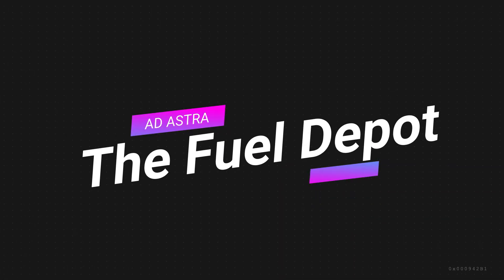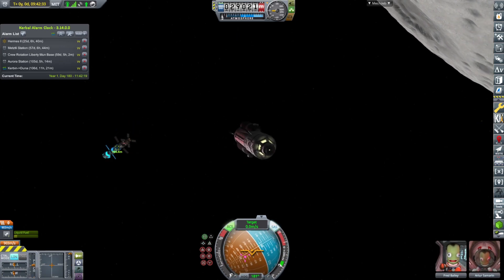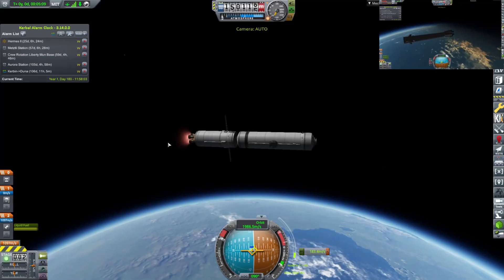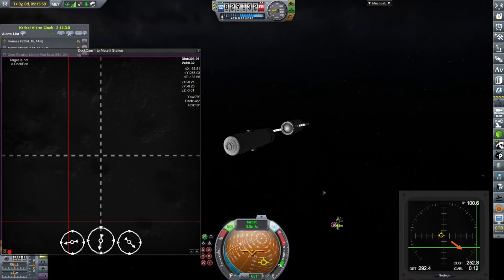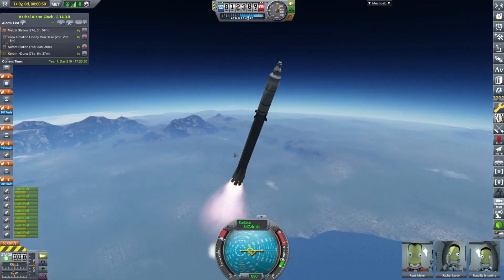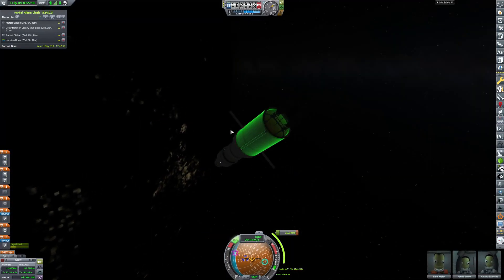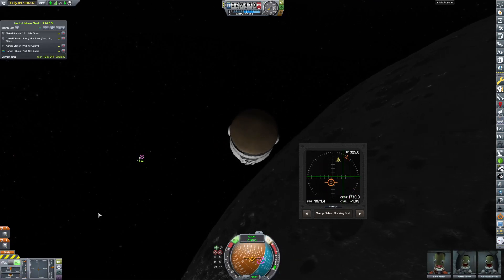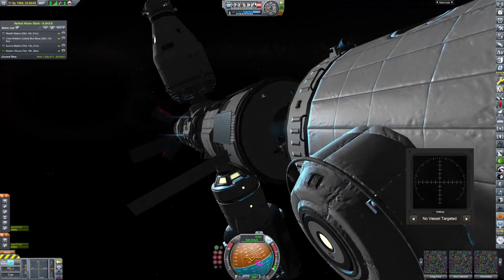Refueling Depot (KSP AD ASTRA) Ep11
Today we launch a new reusable rocket, a large new station part, as well as return kerbals from the moon.

Mod List:
Parallax
Planet Shine
Scatterer
Station Parts Redux
Waterfall
ScienceAlert ReAlerted
Outer Planets Mod
Parallax For OPM
SCANsat
HangarExtender
Kerbal Reusability Expansion
Pure Electric
Heat Control
Distant Object
Extraplanetary Launchpads
Kerbal Atomics
Mech Jeb 2
Restock
Restock Plus
KAS
KIS
Space Y Lifters
Trajectories
Kerbal Engineer
Station Parts Redux
Photon Sail
Kerbtrotter
Cryotanks
Vulture